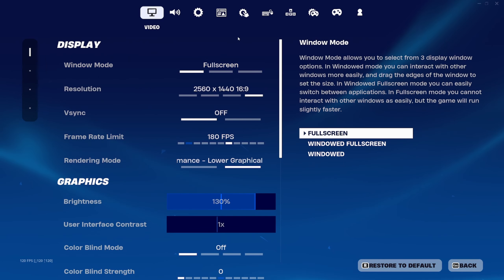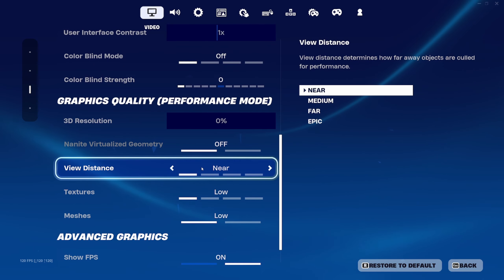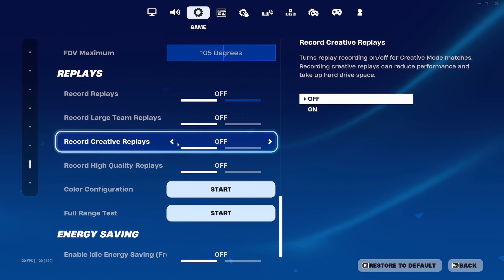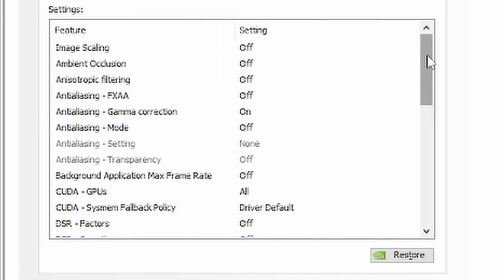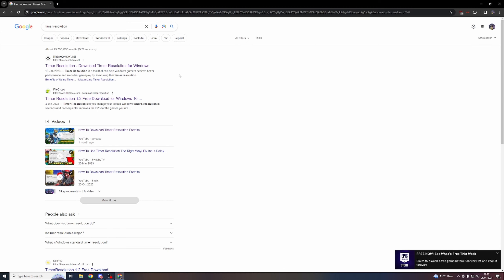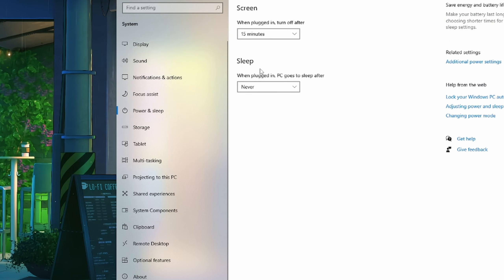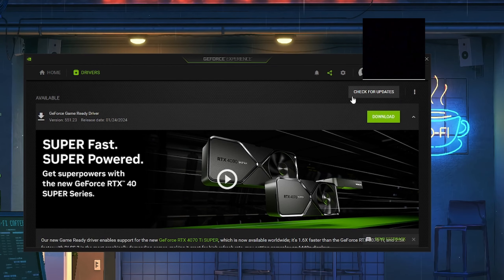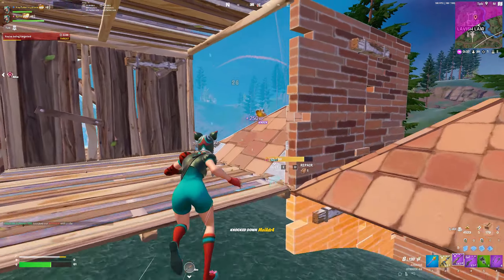How To Get 0 Input Delay in Chapter 5 (The Best Settings)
Second Channel Is Here  @Icyvoxx2.0